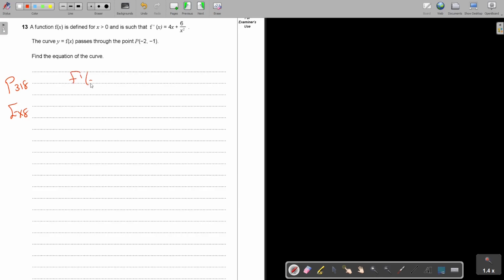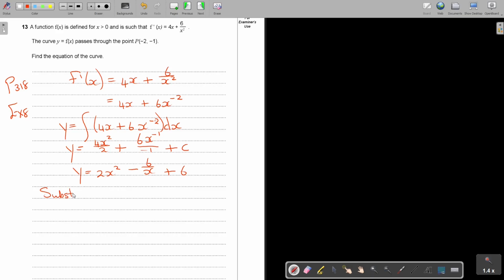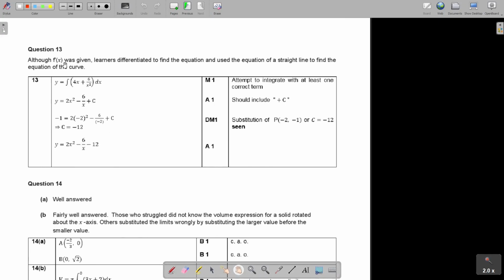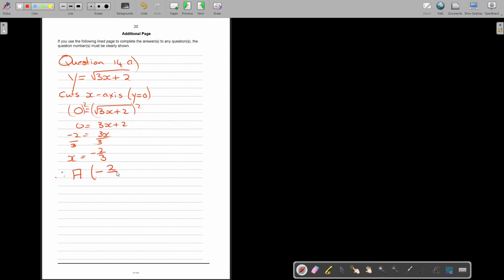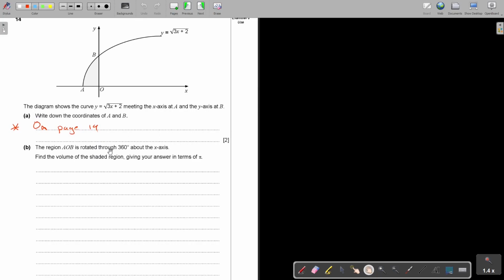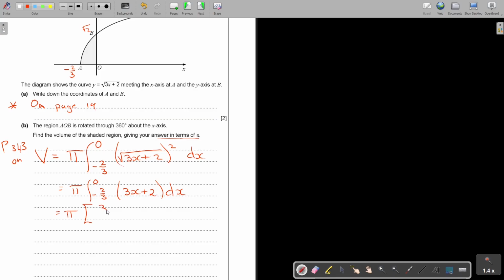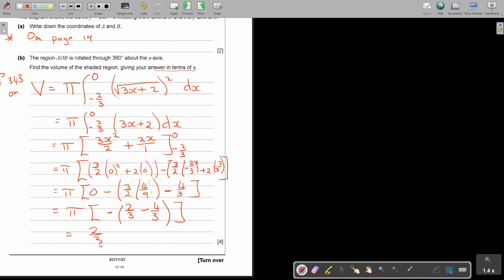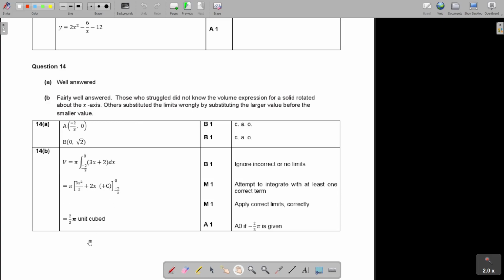2022 AS Level Paper 1 Part 6